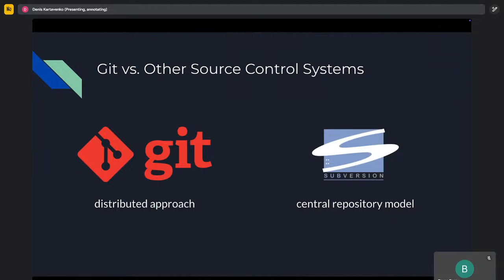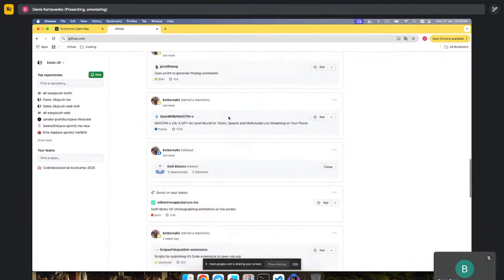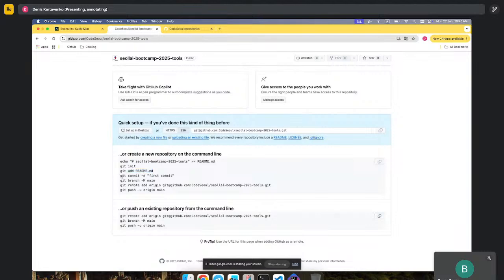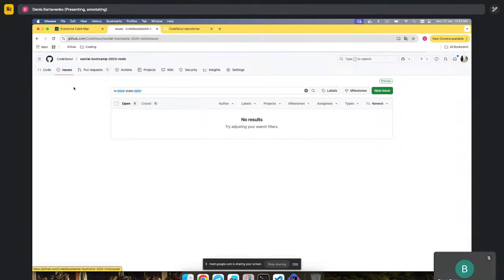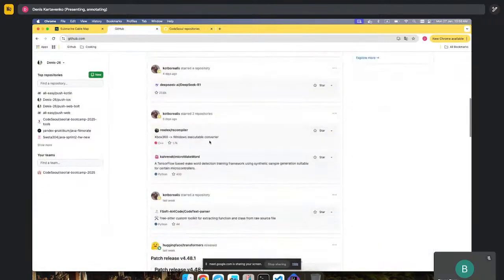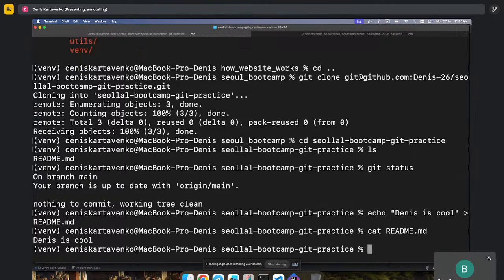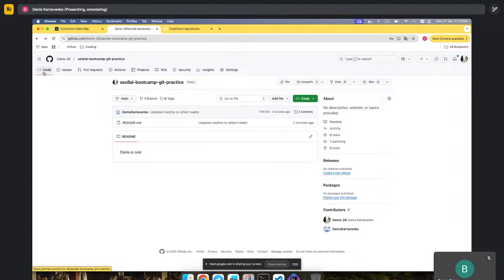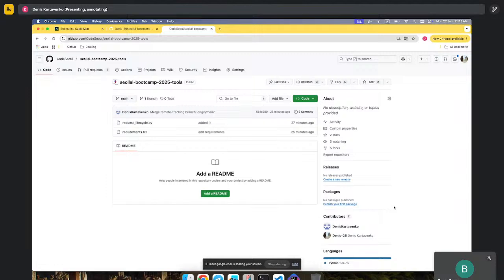Seollal Bootcamp - Day 1 - Introduction to Git and Github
On day 1, Monday, we’ll cover the basics of backend development. We’ll help you understand what is backend engineering, how to work in a team, and how to setup a modern project to build the next big thing.

* You know at least one programming language, preferably Python. If you don’t know Python, spend a couple of days going over it before the event